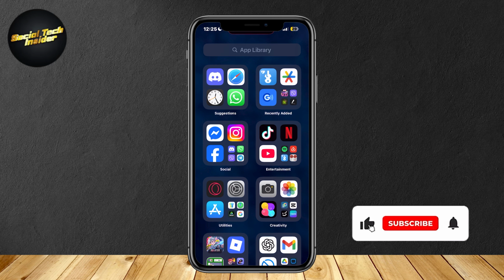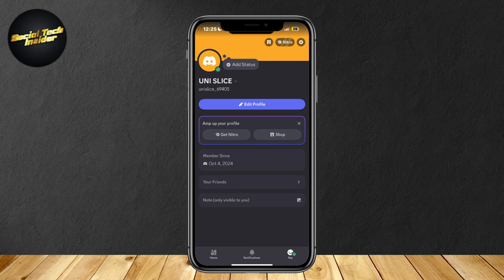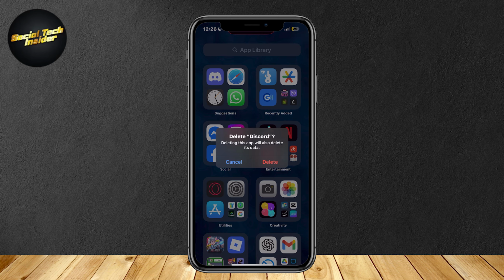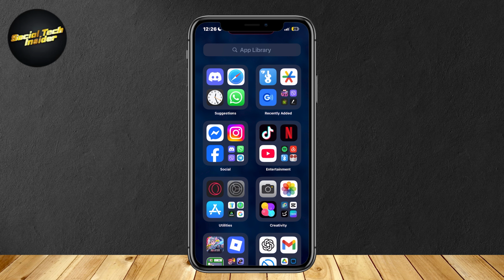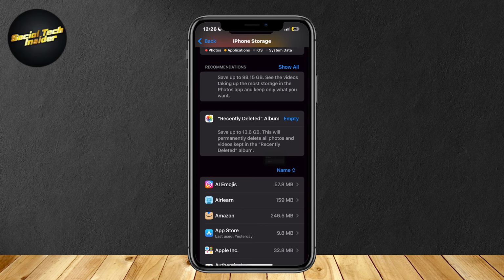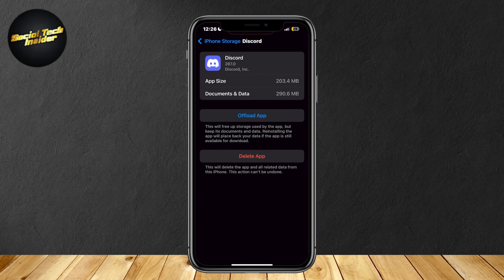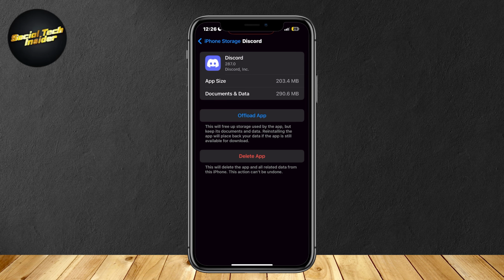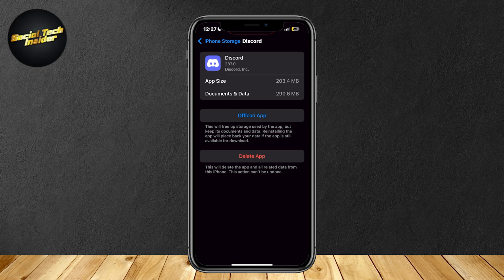How to Fix Discord Grey Screen (Full Guide)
Struggling to figure out how to fix the grey screen issue on Discord? This step-by-step video shows exactly how to troubleshoot and get your Discord back to normal — fast and easy.

Whether you're stuck on launch or the app freezes mid-use, this guide simplifies everything so you can fix the grey screen without any confusion.

You’ll learn how to clear Discord cache, disable hardware acceleration, and reset settings to resolve the issue. Perfect for anyone who wants a smooth and working Discord experience.

This video gives you all the tools you need to fix the Discord grey screen correctly the first time. Watch it now and save yourself the guesswork.